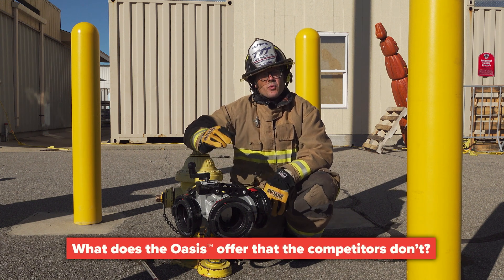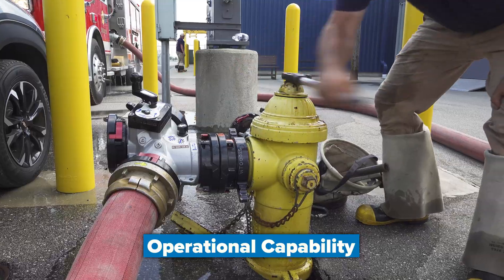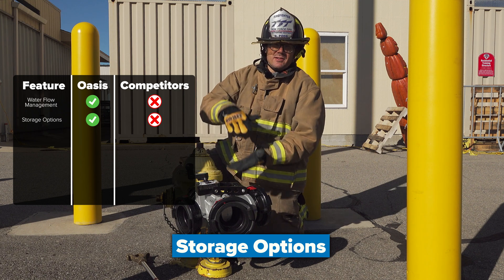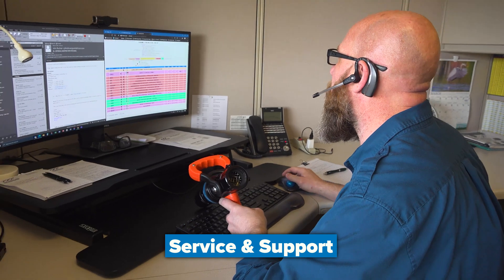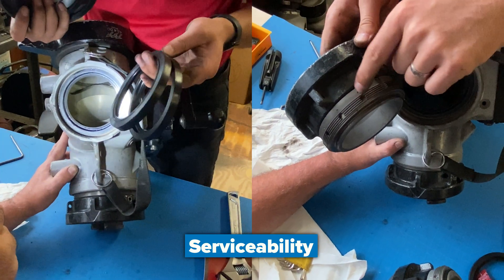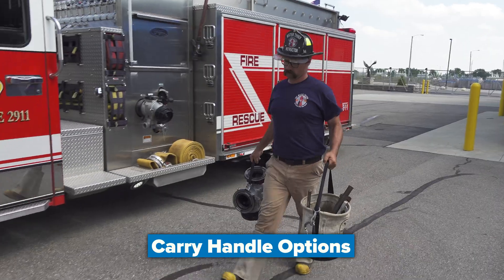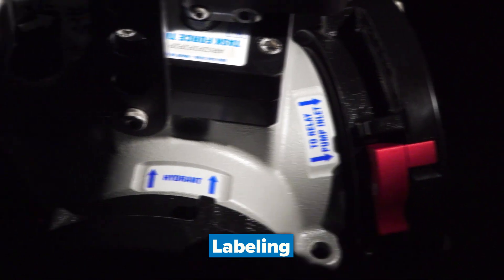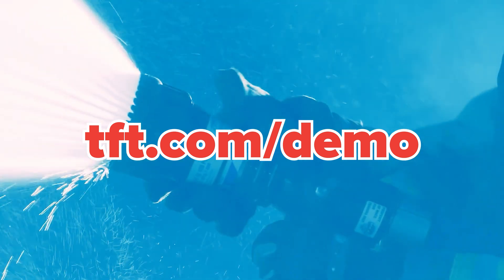How the Oasis™ Hydrant Assist Valve Outperforms Competitor 4-Way Valves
This video analyzes key considerations like versatility, storage, and shutoff capabilities, highlighting how the Oasis valve stands apart from traditional and stacked waterway valves. We also cover the Oasis valve's easy storage options, serviceability, and superior customer support from TFT.

Ready to try it for yourself?